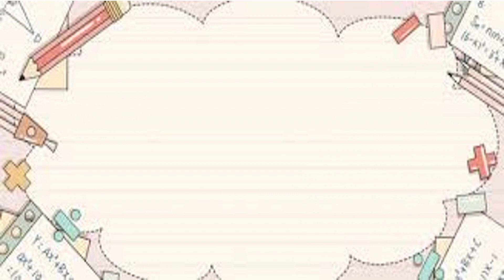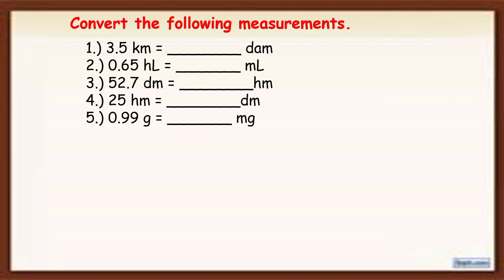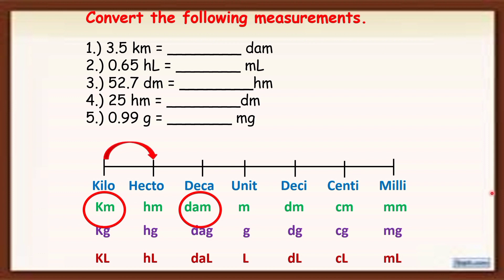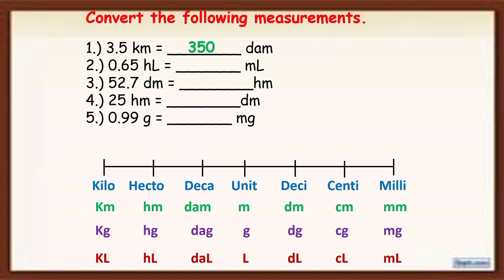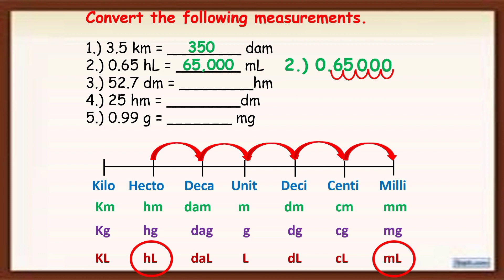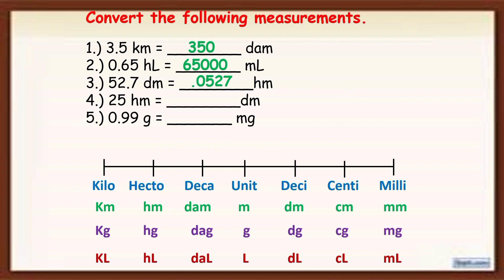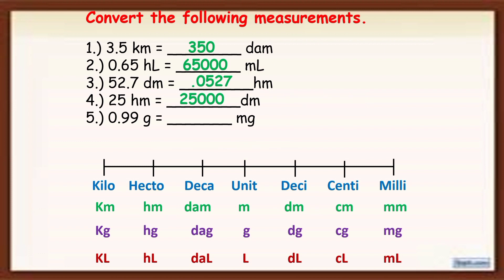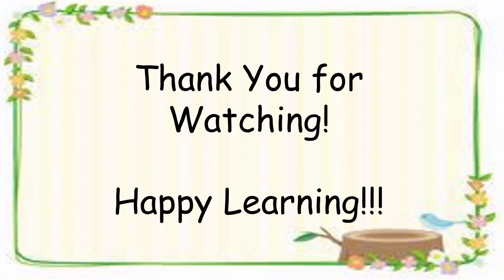Q2_2. METRIC UNIT OF MEASUREMENTS | GRADE 7 | TEACHER SHE ROSA-UT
Title: Metric Unit of Measurements